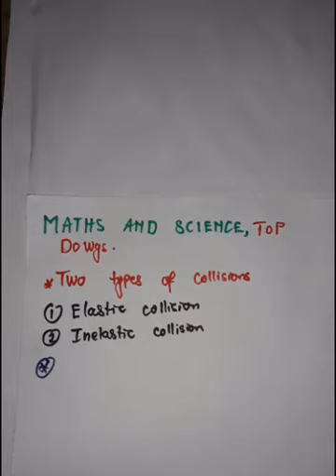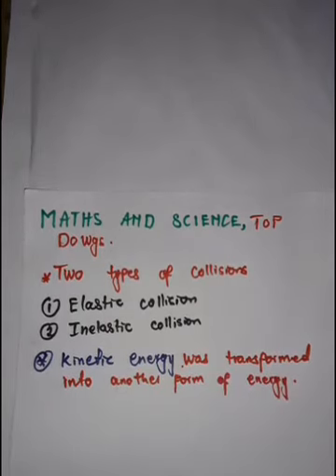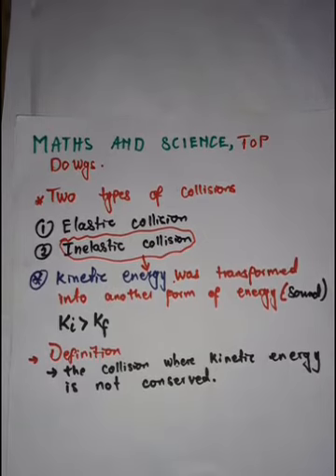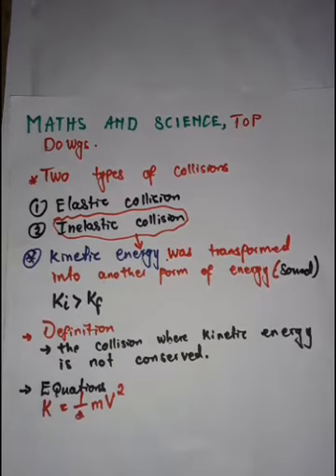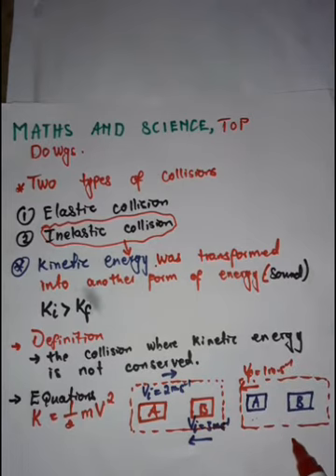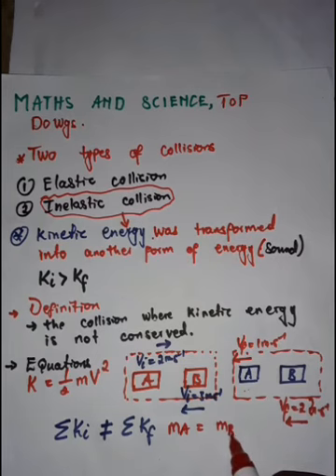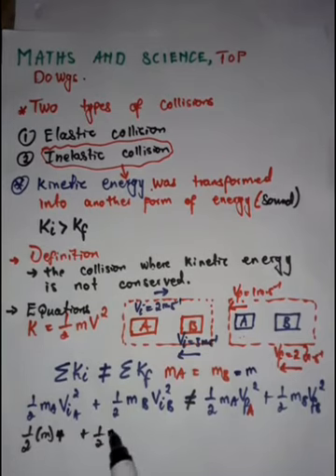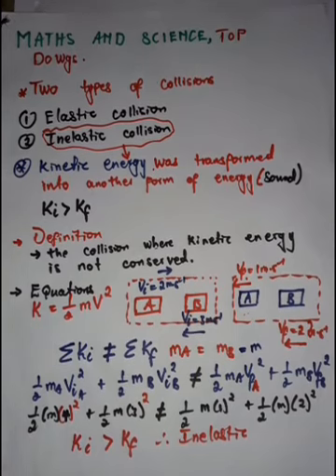Elastic and Inelstic collision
In this video  will show you real live collision of two cars and then decide what kind of collision is that